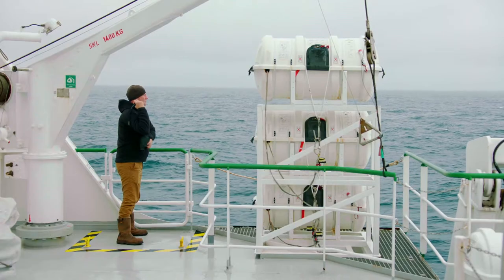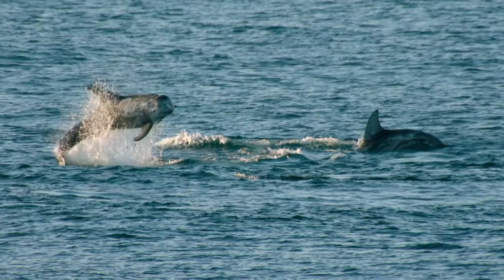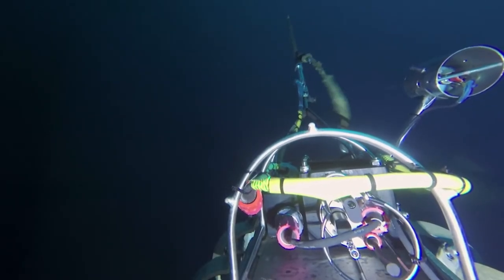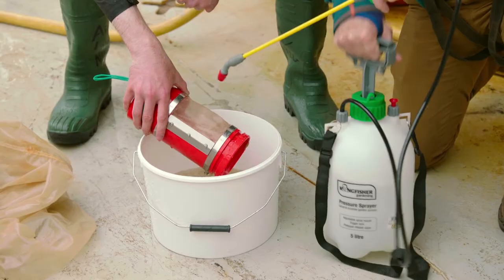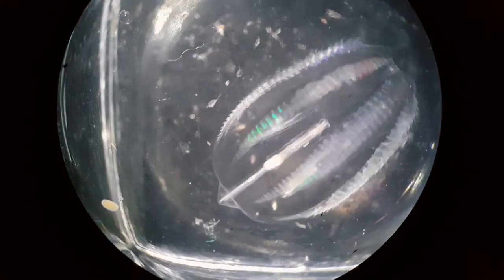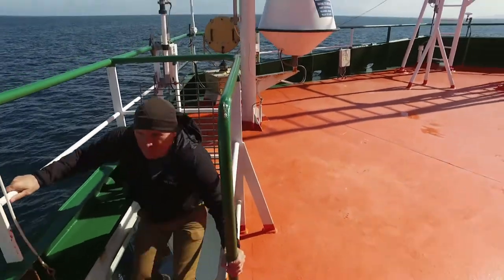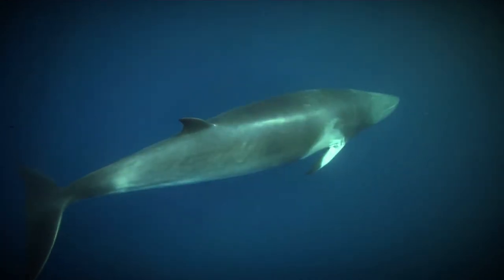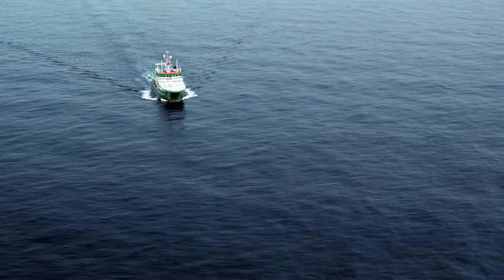BBC One Show Expedition Part 3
In episode three, Aidan Long, PhD student from NUI Galway, shows Mike Dilger how plankton samples are collected by the towed Gulf sampler, and views gelatinous zooplankton under the microscope. As the survey rounds the Butt of Lewis to the north of the Hebrides off the west coast of Scotland, Minke Whales can be seen close to the RV Celtic Explorer.